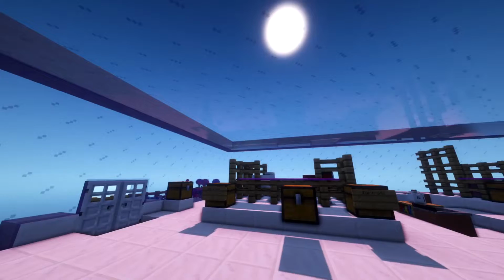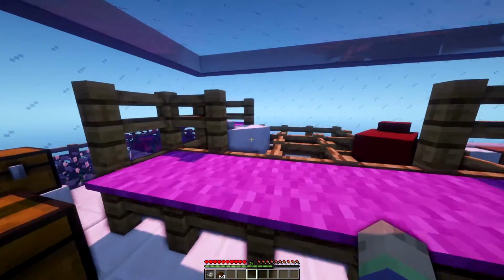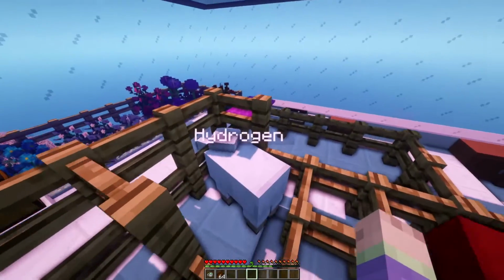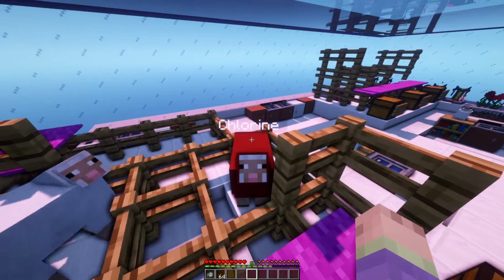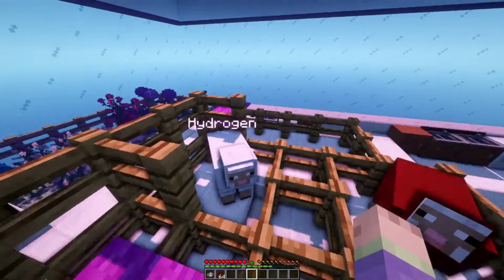Ep1 Covalent bonds